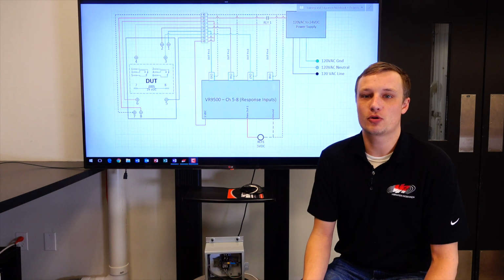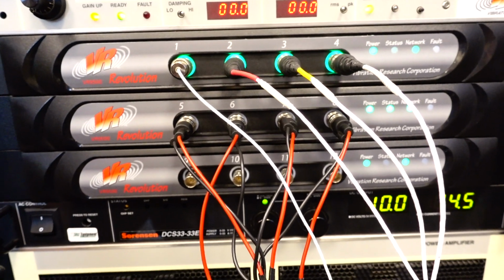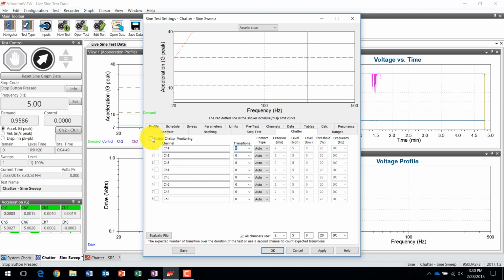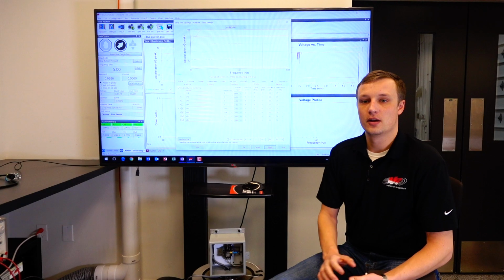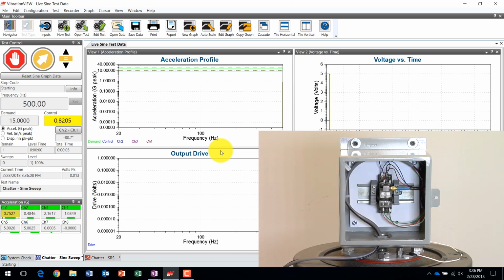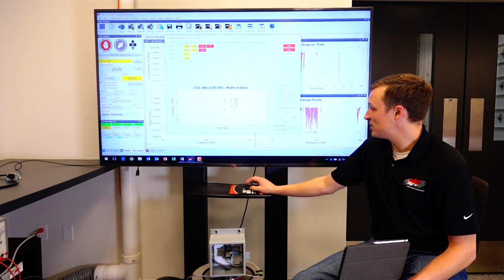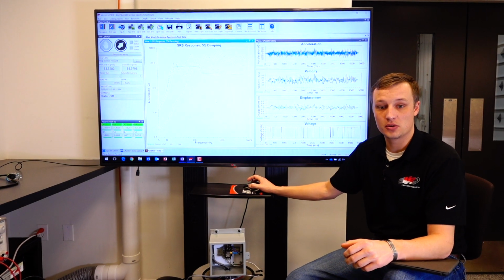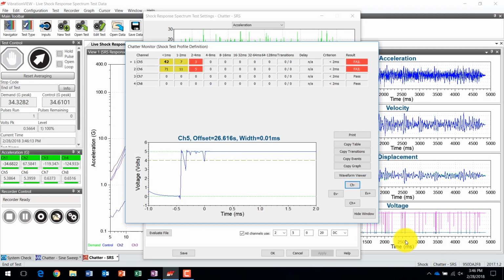Relay Chatter Test Software Package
Relay Chatter Monitoring in VibrationVIEW: Test Setup & Demo
Learn how the Chatter Monitor software package detects and tracks relay chatter events during vibration tests, ideal for seismic and shock simulations.

This video includes:
- Introduction to chatter types and threshold settings
- Step-by-step setup in VibrationVIEW
- Demo of a seismic test using an electrodynamic shaker
- Post-test data review and file evaluation
- Overview of SRS long-duration shock pulses used in earthquake simulations

Designed for engineers testing relay stability under vibration and shock conditions.

Related: Relay testing, chatter detection, seismic simulation, SRS pulses

Thanks to Photron for the slo-mo video clip.